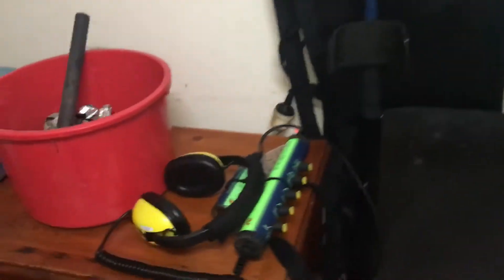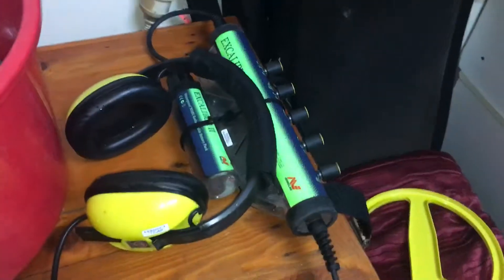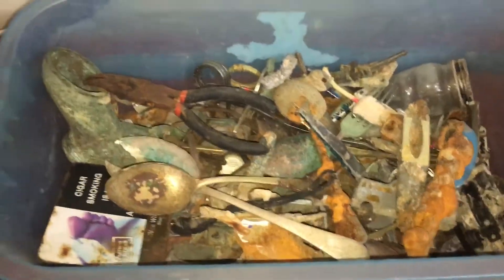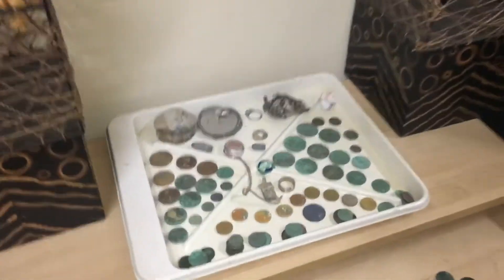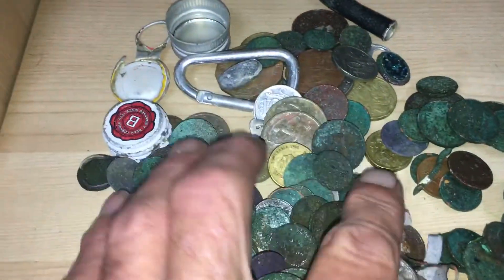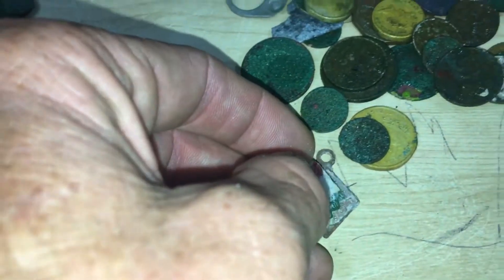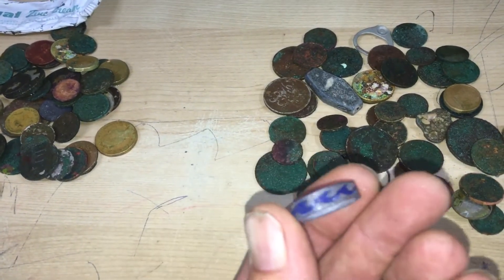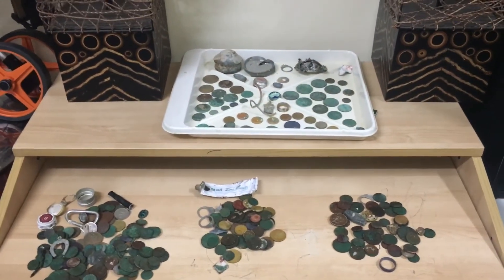Step into my world 🇦🇺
Have a look at the junk the machines how I clean the machine after salt water , and what I found in the last 24 hrs at ocean beach , magically the next video sorts it all out for you 😍